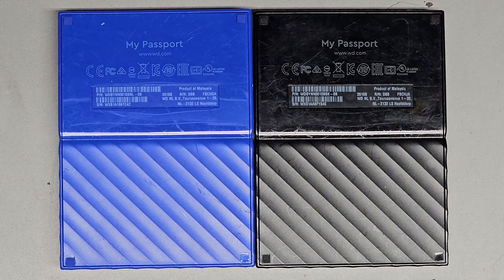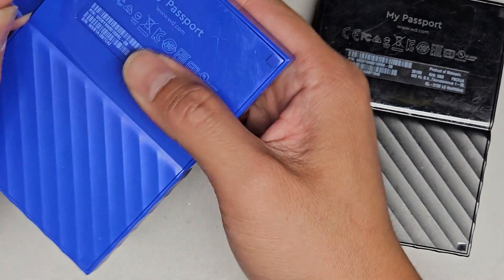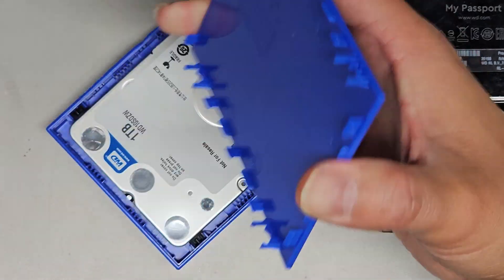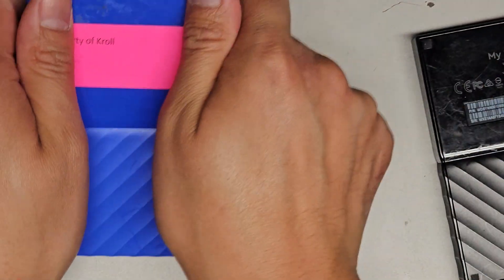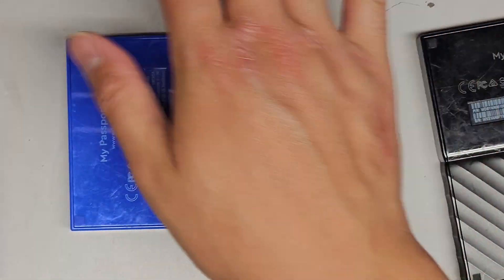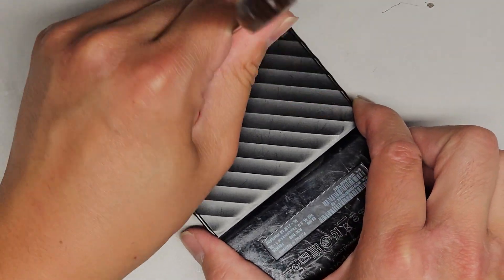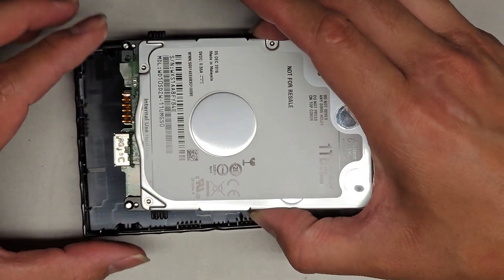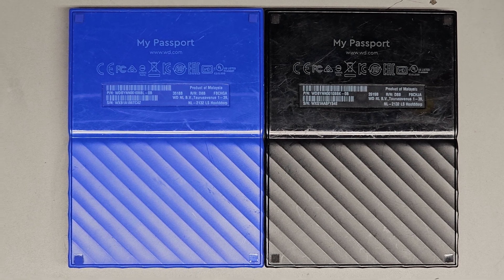WD Western Digital My Passport External Hard Drive Disassembly Cover Outer Plastic Casing Removal